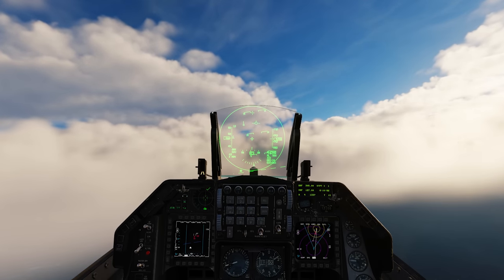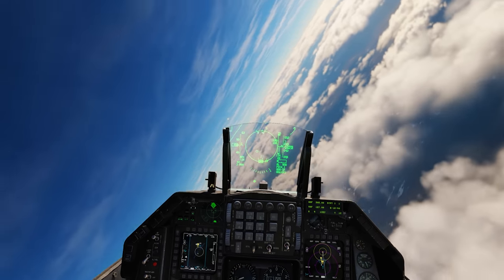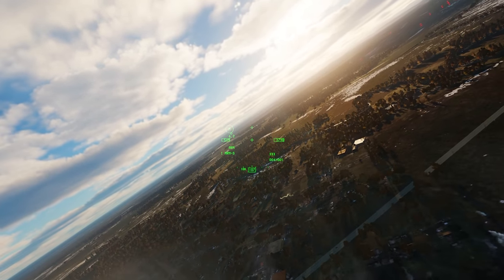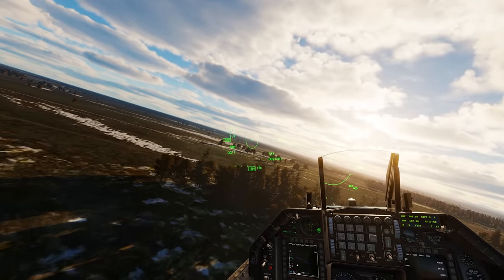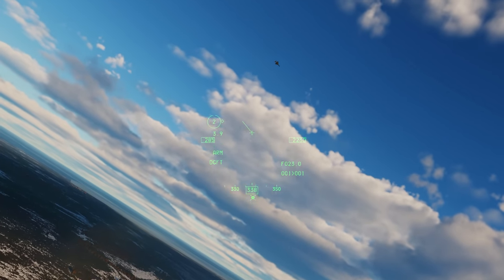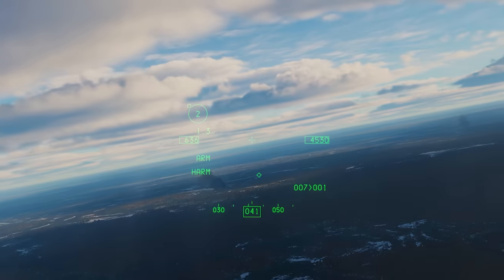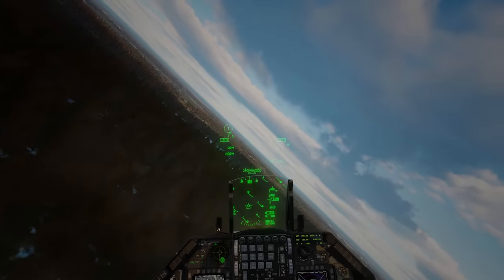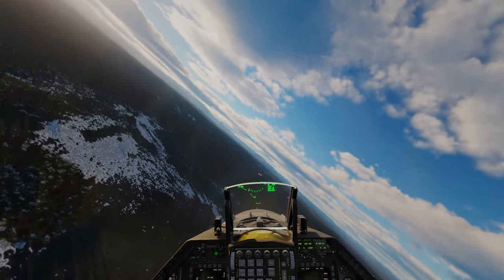North Korean Migs Vs American F-16C Viper Intercept | Dogfight | Digital Combat Simulator | DCS